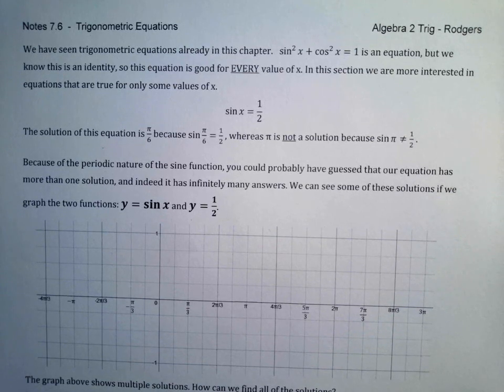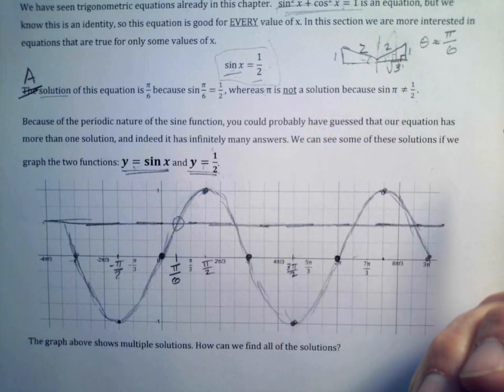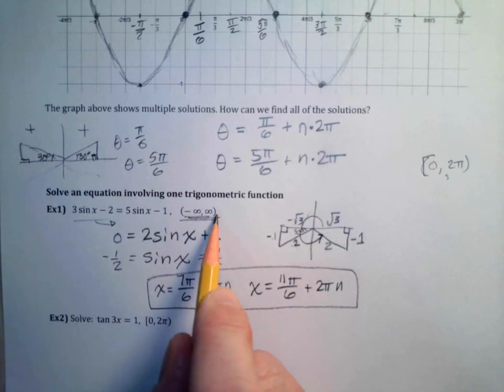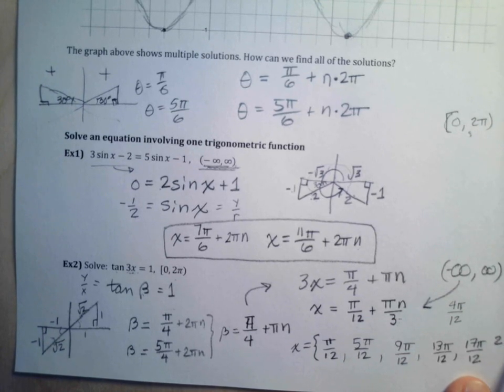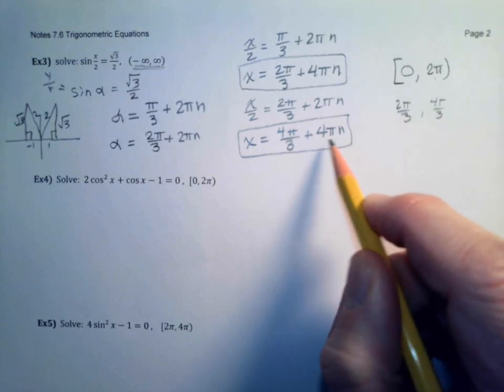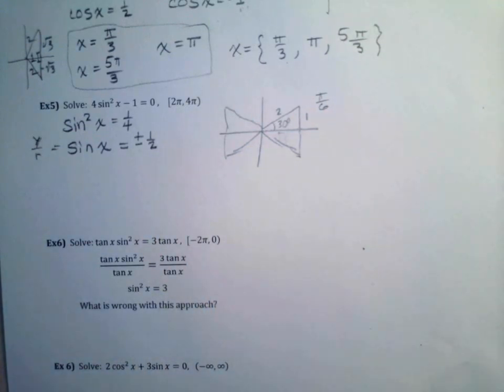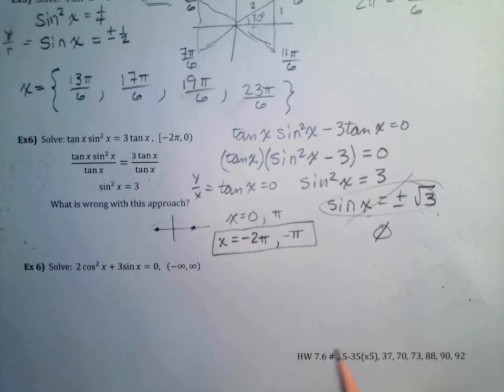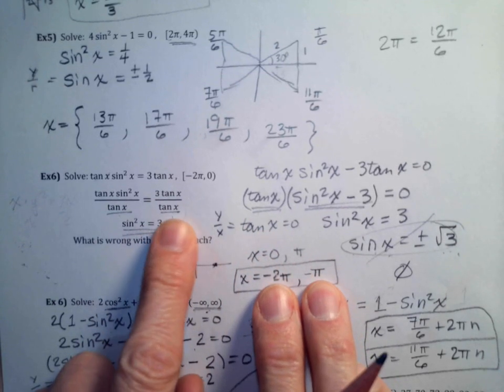Notes 7.6 Trig Equations